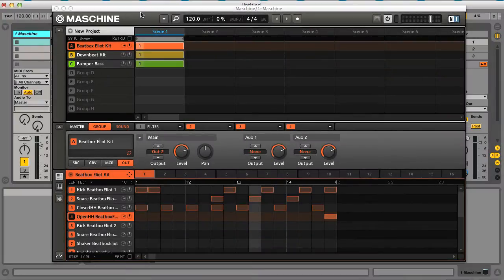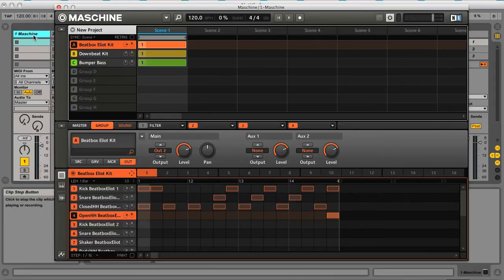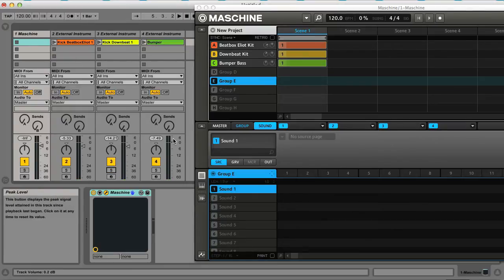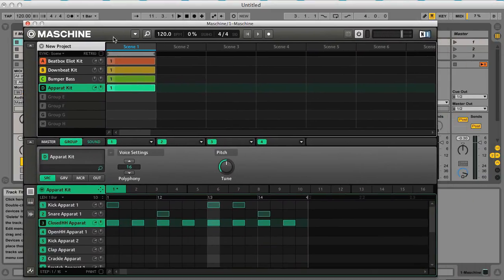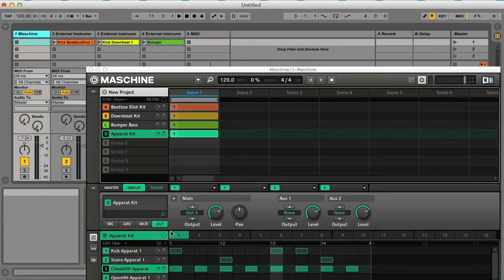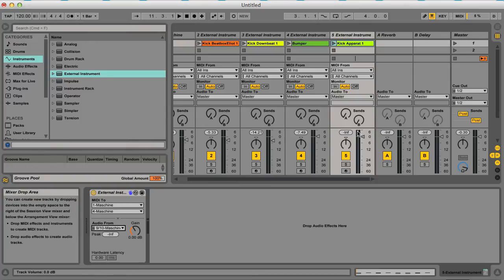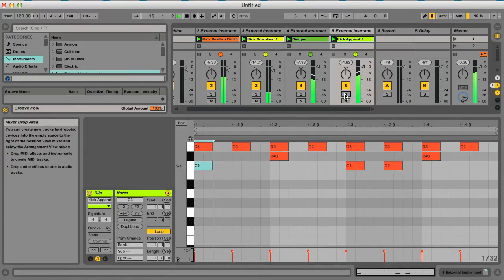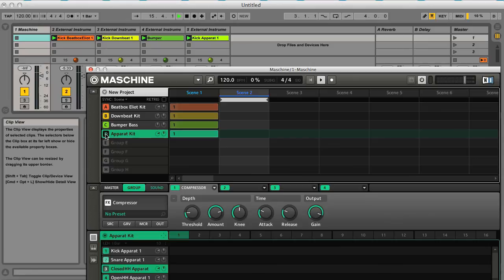Using Maschine in Ableton Live - Controlling Groups with External Instrument Devices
This is a short movie, made in response to student requests, showing how Maschine can be controlled and mixed using multiple MIDI tracks in Live, each with an External Instrument device.